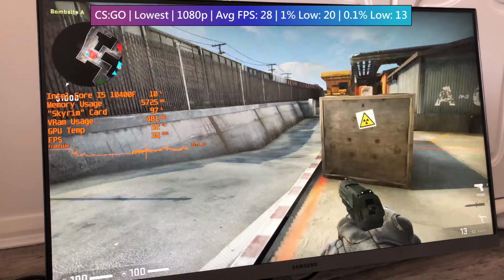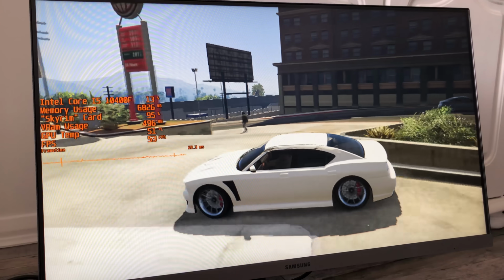This Graphics Card Was Designed For Skyrim...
I found this Skyrim themed graphics card at a car boot sale. The thing is, I wasn't sure that it could actually handle the game, so I had to buy it to find out!